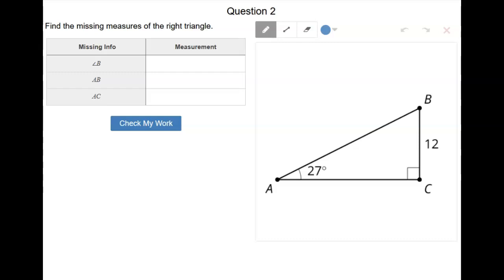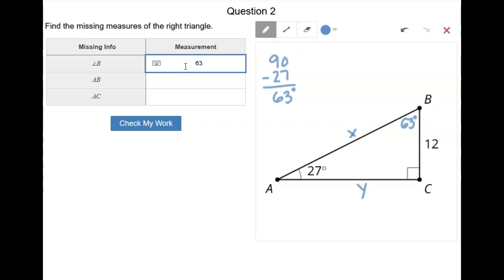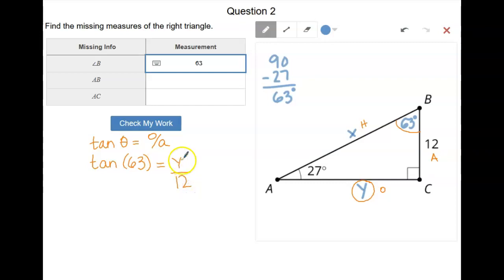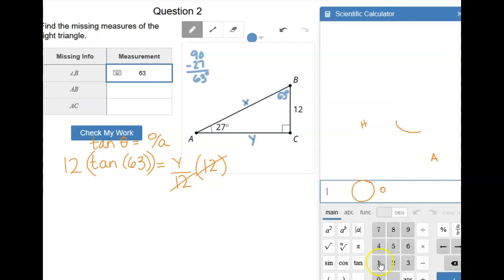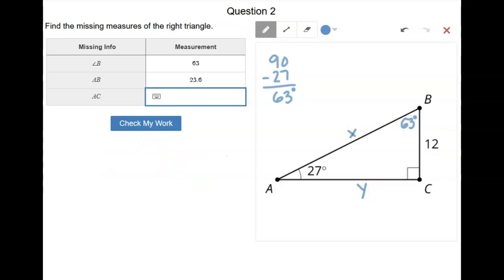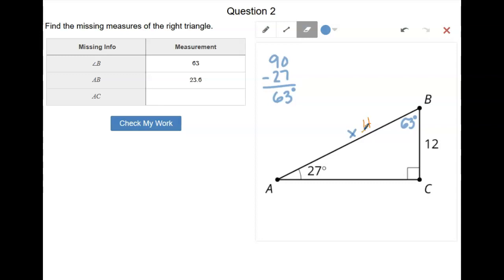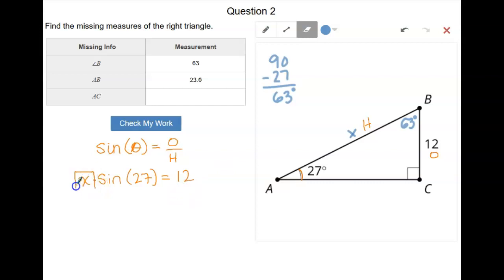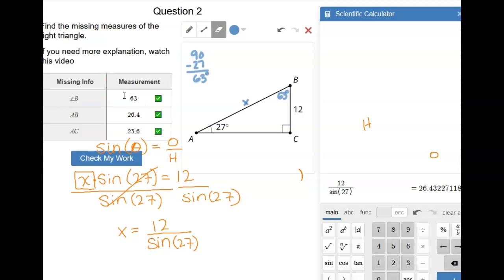IM Geom U4L7 q2